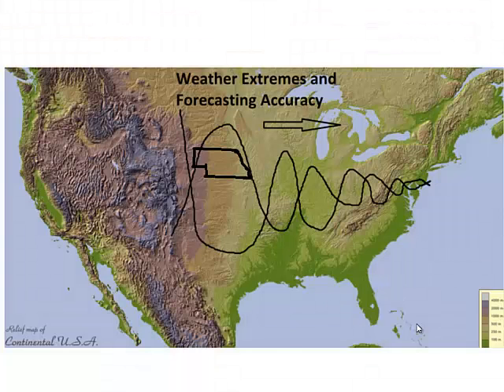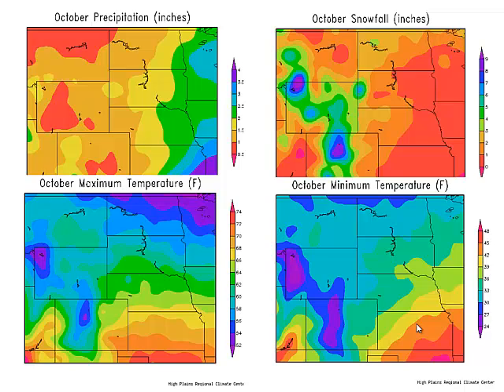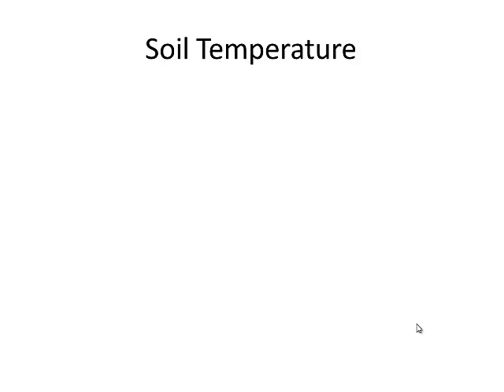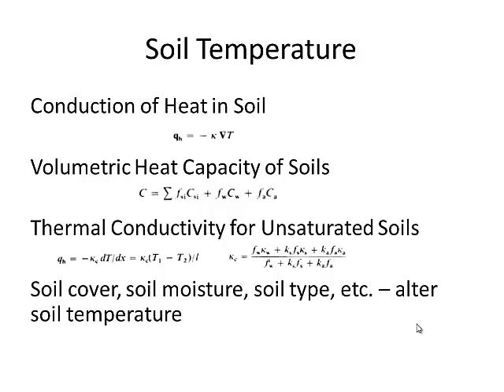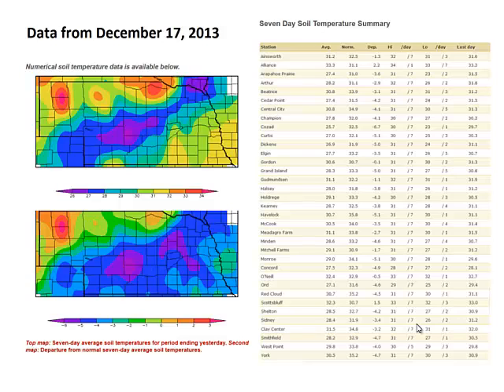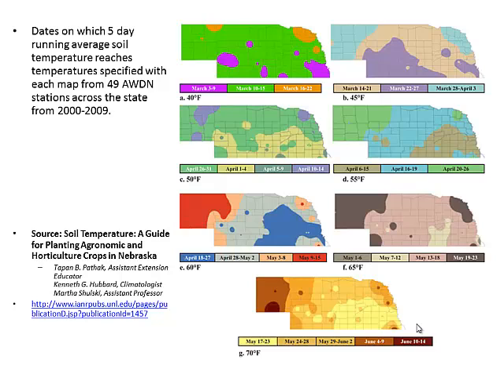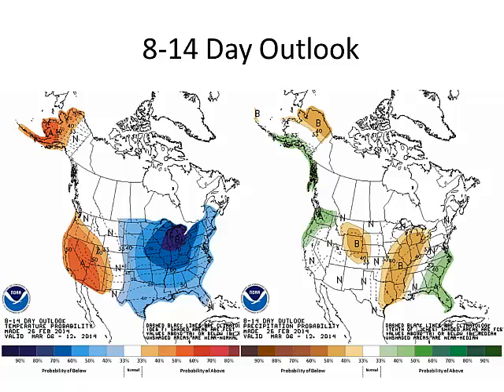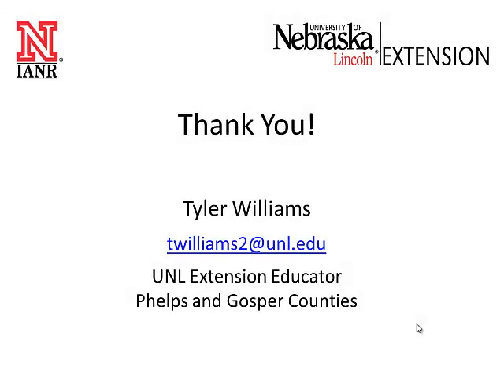Tyler Williams - Climate,Weather, and Soil Temperature for Grazing- Feb 27 2014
Tyler Williams, UNL Extension Educator, presents on Nebraska climate, weather, and soil temperatures during the corn residue grazing season at the UNL Corn Residue Grazing and Baling Conference.